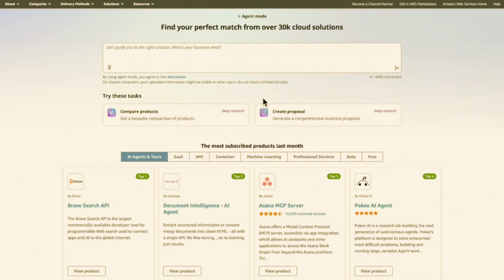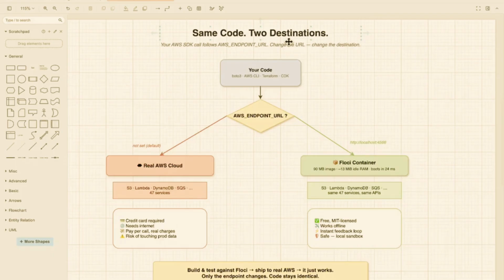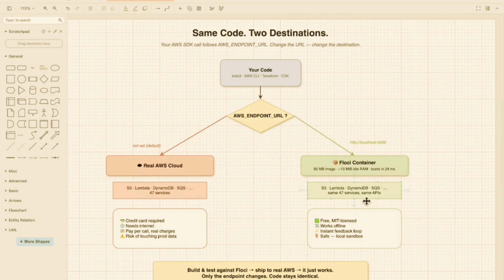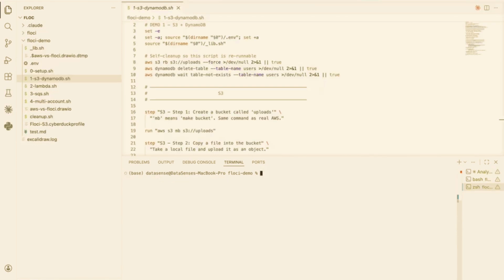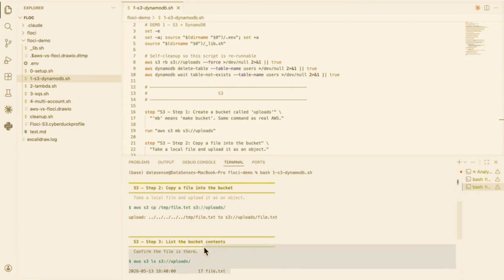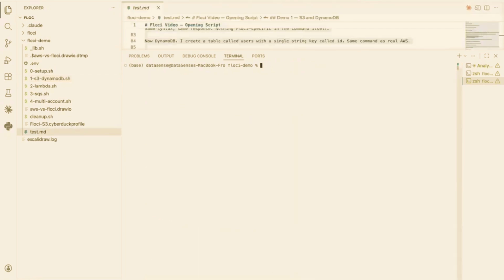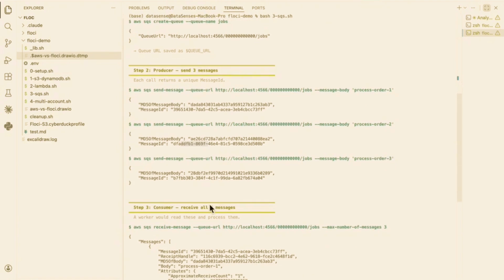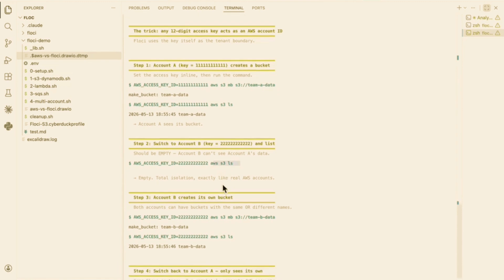No Credit Card! AWS শিখুন | 𝗣𝗮𝗿𝘁 𝟮 : Floci Setup Tutorial | AWS Simulator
🌟 Welcome to OOAAOW! 🌟

আপনি কি AWS শিখতে চান কিন্তু ক্রেডিট কার্ড নেই বলে শুরু করতে পারছেন না? অথবা প্রজেক্ট টেস্টিং করতে গিয়ে বিল আসার ভয়ে থাকেন? তাহলে এই ভিডিওটি আপনার জন্য!

আজকের ভিডিওতে আমি দেখাবো floci নামের একটি অসাধারণ টুল সম্পর্কে। এটি মাত্র ১৯ মেগাবাইটের একটি কন্টেইনার যা আপনার ল্যাপটপেই একটি 'নকল' AWS ক্লাউড তৈরি করে [১, ৩]।
এই ভিডিওতে যা যা থাকছে:
বিনা খরচে AWS: কোনো ক্রেডিট কার্ড বা ইন্টারনেট ছাড়াই ৪৭টি AWS সার্ভিস ব্যবহারের সুবিধা [১, ৩, ৪]।

floci কী? এটি কীভাবে আপনার ল্যাপটপে AWS-এর মতো আচরণ করে [১, ৩]।
সেটআপ প্রসেস: মাত্র দুটি কমান্ডের মাধ্যমে ডকার (Docker) ব্যবহার করে সেটআপ [৩]।
লাইভ ডেমো: S3 বাকেট তৈরি, DynamoDB ডাটাবেস, ল্যাম্বডা (Lambda) ফাংশন এবং SQS-এর ব্যবহার [৫, ৬, ৭]।
মাল্টি-অ্যাকাউন্ট আইসোলেশন: প্রিমিয়াম ফিচারের মতো একাধিক অ্যাকাউন্ট মিমিক করার সুবিধা [৮]।
কেন floci ব্যবহার করবেন?
এটি সম্পূর্ণ ফ্রি এবং অফলাইনে কাজ করে [২, ৩]।
রিয়েল AWS-এর মতো একই API এবং রেসপন্স প্রদান করে [১]।
একই কোড কোনো পরিবর্তন ছাড়াই রিয়েল AWS-এ চালানো সম্ভব [২, ৯]।
Terraform, CDK এবং Python, Node, Java-এর মতো সব SDK সাপোর্ট করে [৯]।

This channel is dedicated to helping developers excel in their careers with:
✅ MERN Stack Interview Questions in Bengali
✅ Web Development Tutorials
✅ Career Tips & Tricks